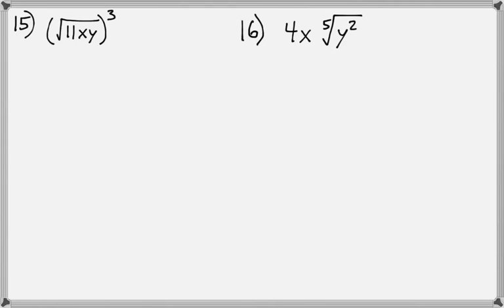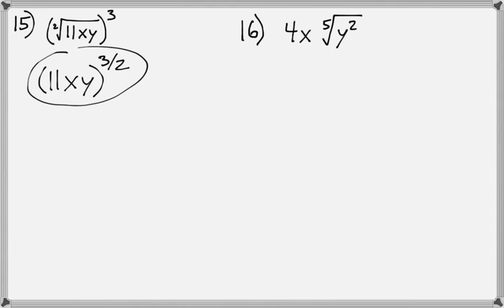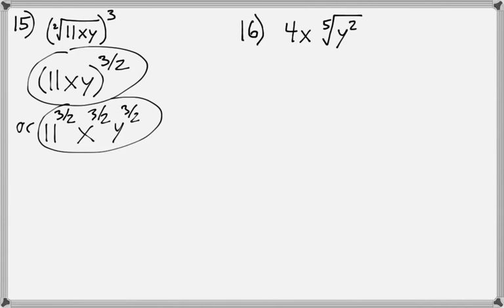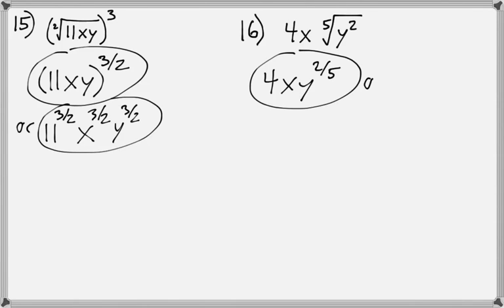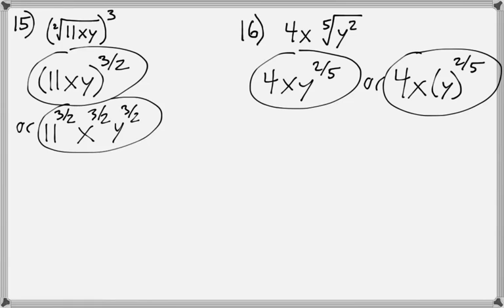Math 119 : 8.3 #15, #16 (Intermediate Algebra Tutorial : Simplifying Rational Exponents)